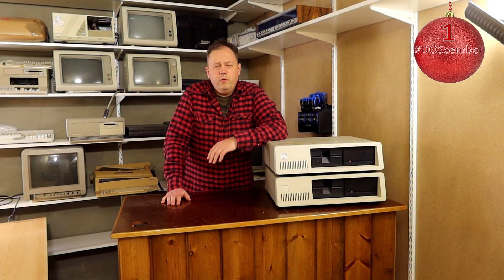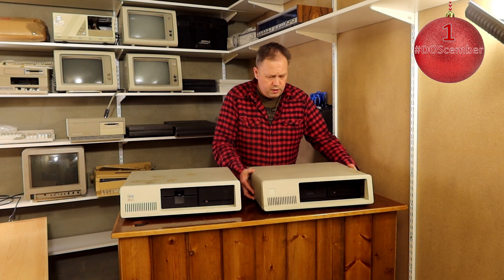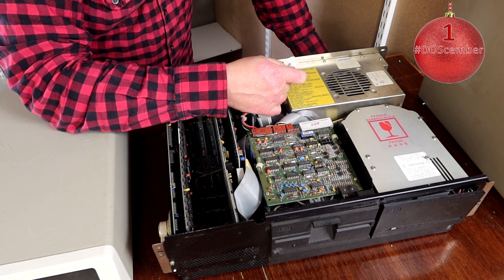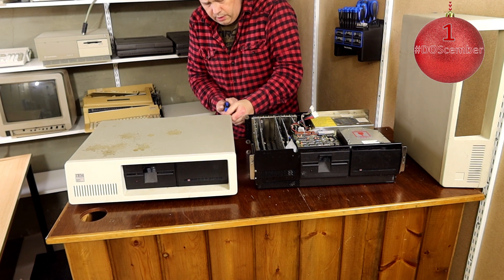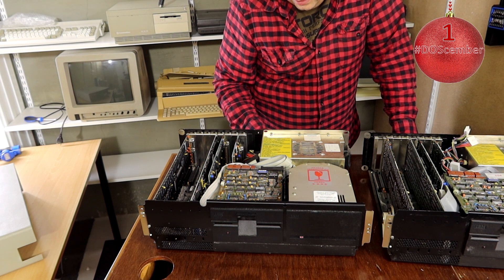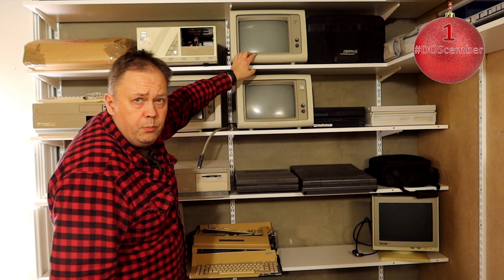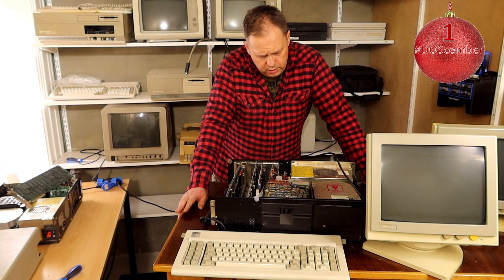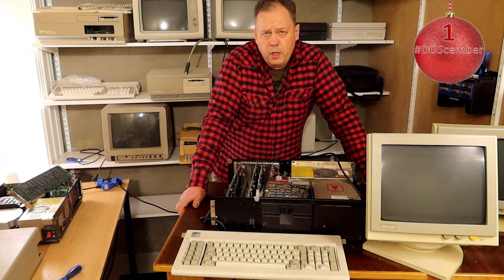Door nr 1, DosCember Christmas Calendar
In celebration of all things MS DOS there is the campaign under the moniker Doscember where a lot of youtubers presents some of their more nostalgic moments from the Dos area of computing. I posted my first video last year in December, and my way of celebrating this is by launching an attempt to make a full 24-episode Christmas or Advent calendar, at this time this will be a long stretch as I have only filmed the first seven episodes, and December is quite the busy period at work, and I will also go away on holidays sometime before the 24’th. My plan is to present a new system for you each day, but some videos might be so long that they will span two days on one system. This time we look at two IBM XT 5160 computers.